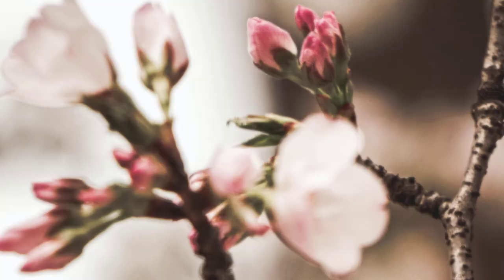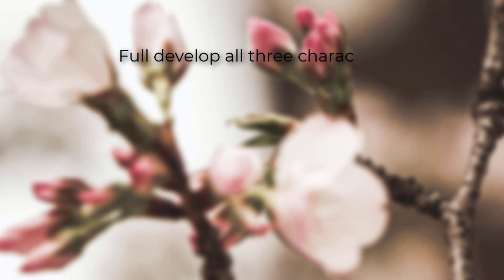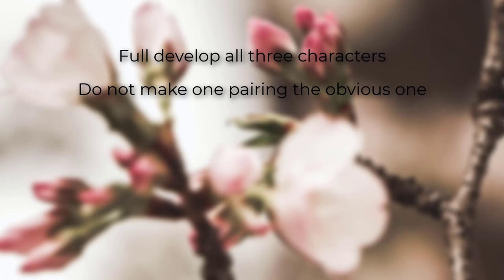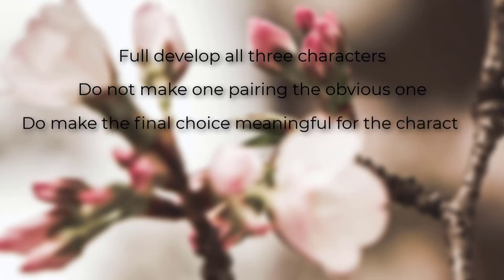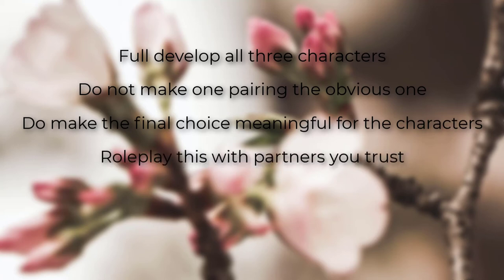Roleplaying Love Triangles | Spare Room